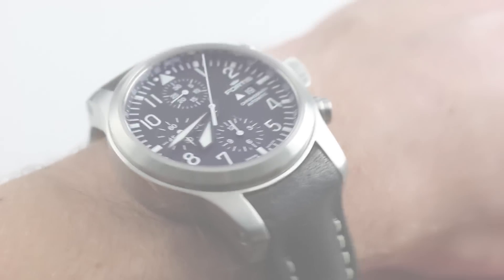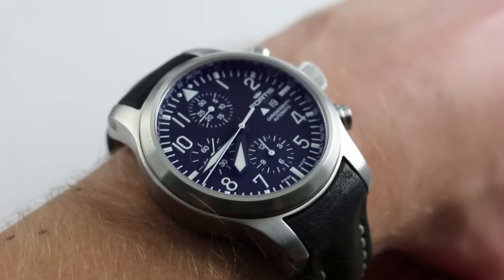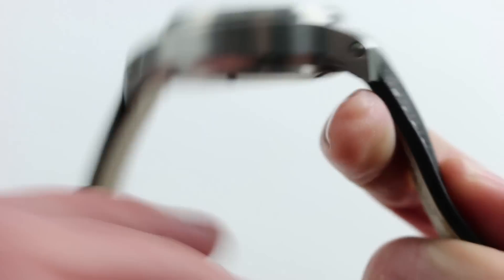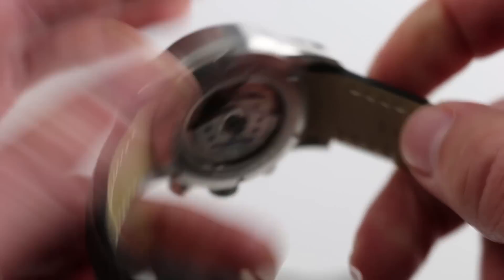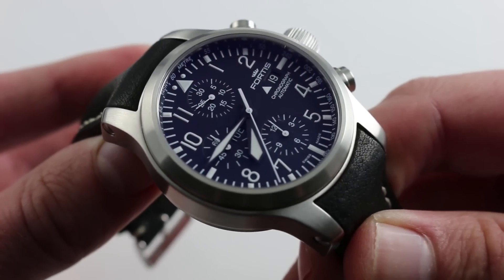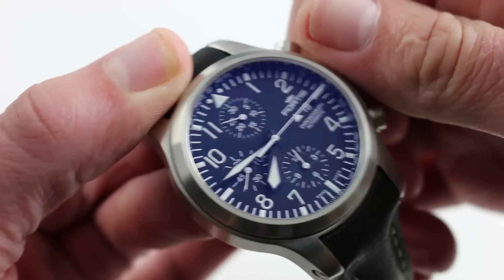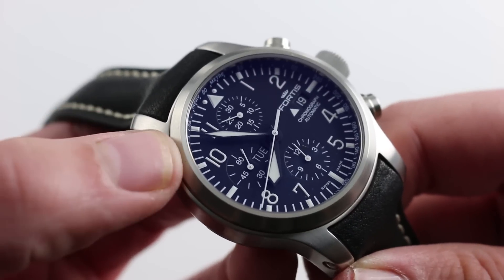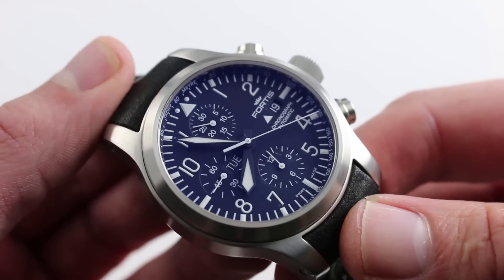Fortis B-42 Flieger Chronograph Luxury Watch Review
See this 42mm stainless steel Fortis B-42 Flieger Chronograph Ref. 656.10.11 in high-resolution images on our website,